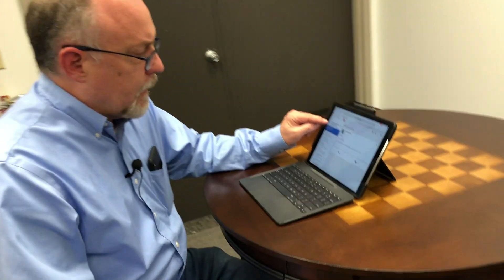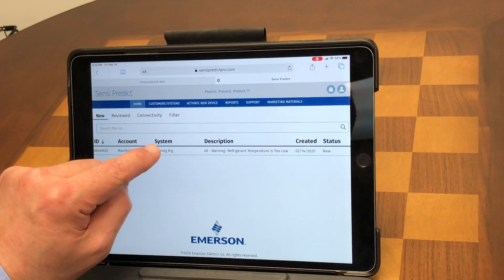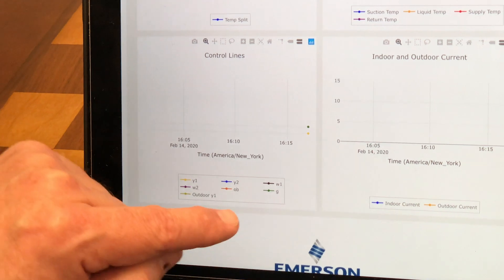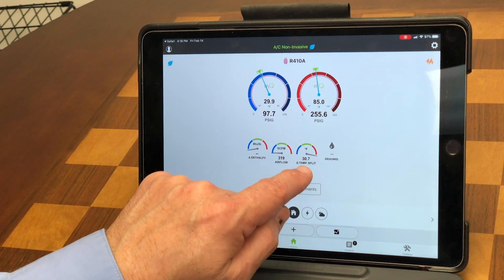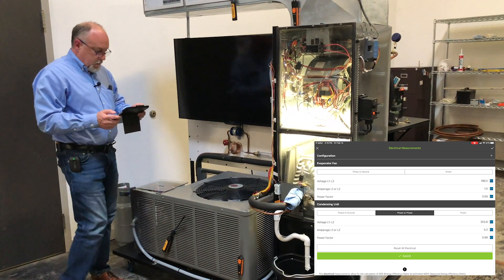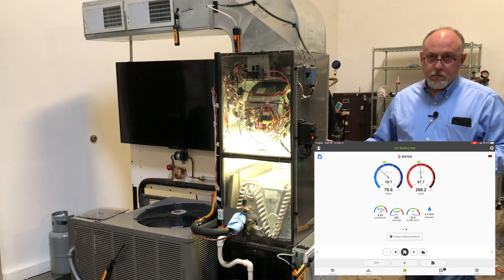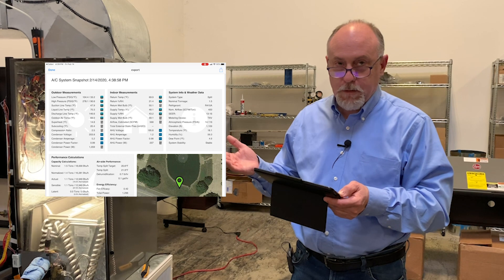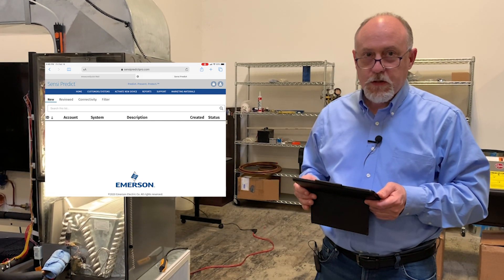How to troubleshoot Sensi Predict faults using measureQuick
Jim works through how to troubleshoot a system that has the Sensi Predict with a fault sensed.  Find out how quickly a system can be diagnosed, fixed and benchmarked.  He opens measureQuick through the Sensi Predict portal, activates probes on site and he can quickly determine what the issue is.